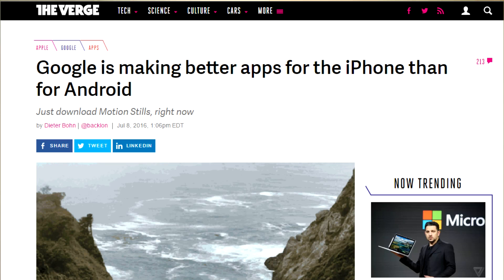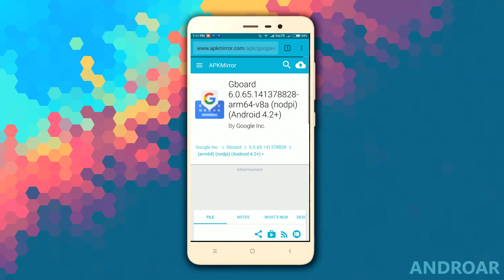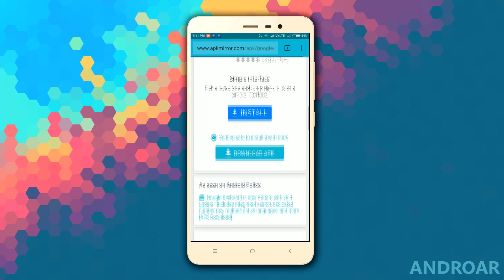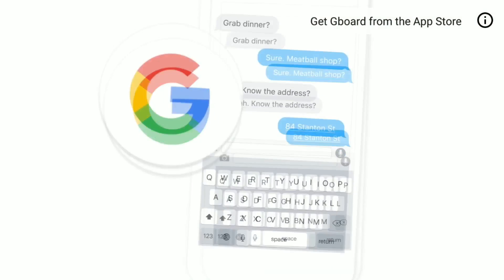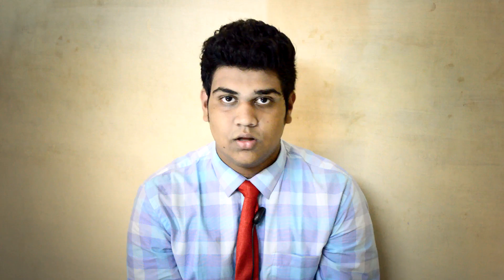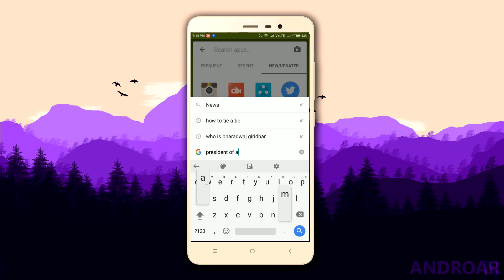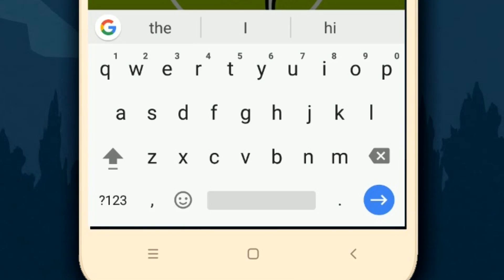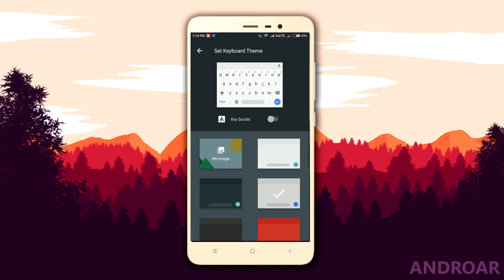Gboard Keyboard for Android: Installation and Review!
Here's the link to download the Gboard keyboard for Android (apk from APKMirror)